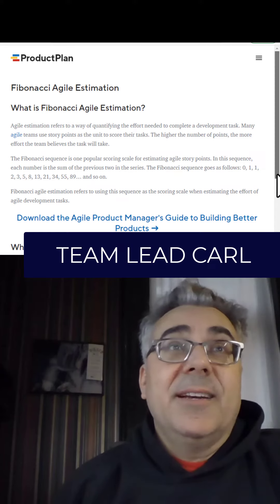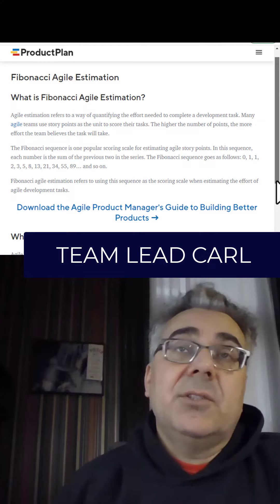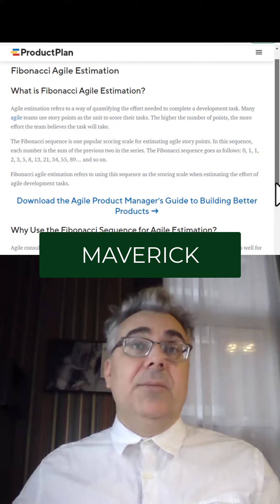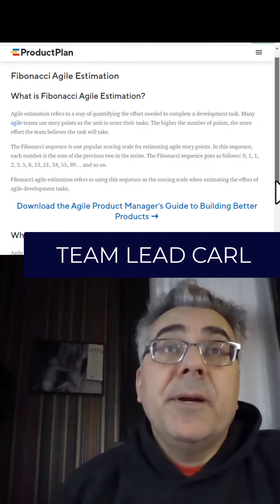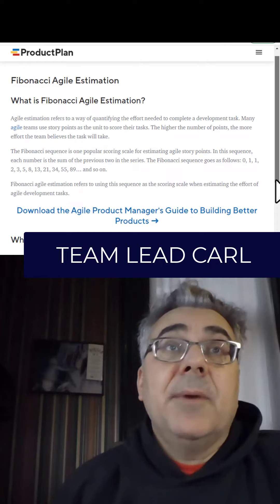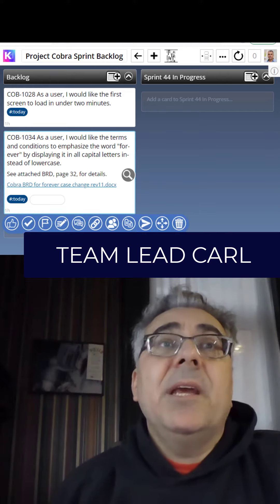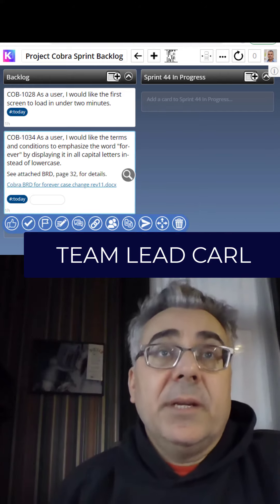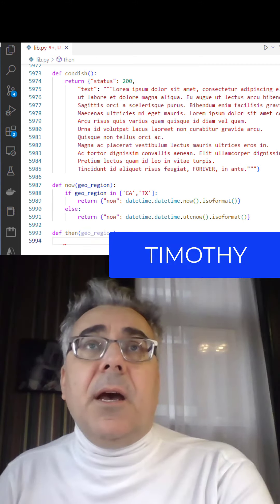Sprint Planning, but first we need to align the Story Point scale!